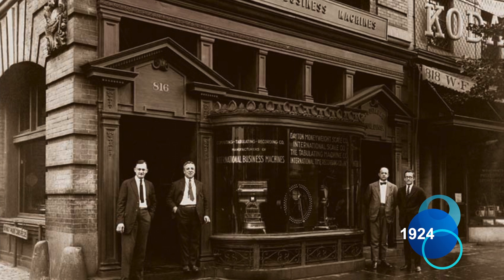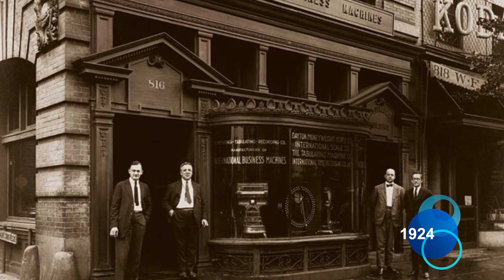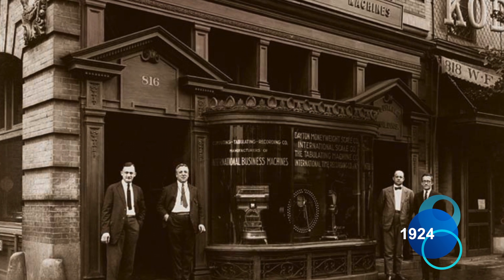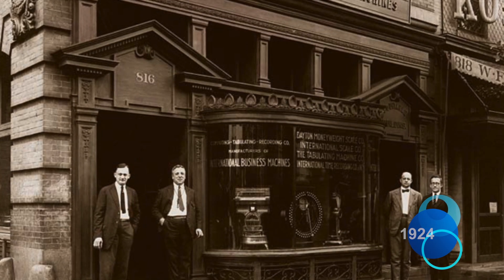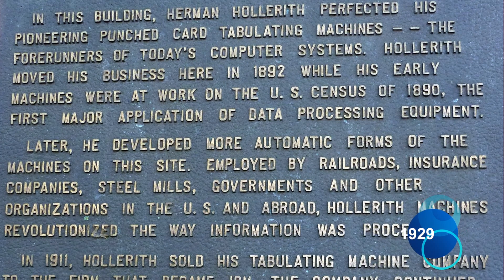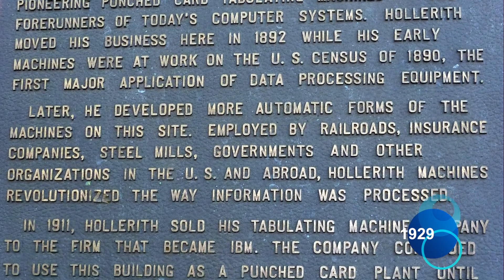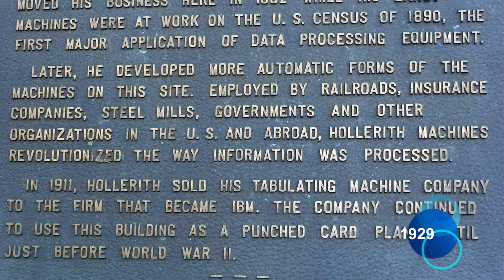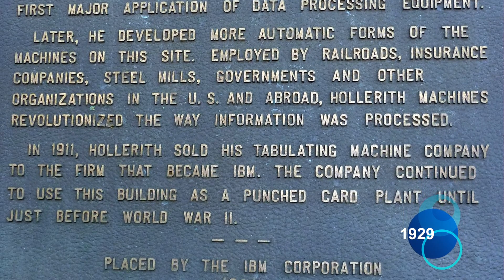Herman Hollerith - Timeline & Facts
Learn about Herman Hollerith, the inventor of the tabulator in an organized timeline format.

On EDU Chronicles, we upload videos based on different educational subjects for students and educators. We post videos containing the following topics: Math, ELA, Science, Social Studies, and World Languages.